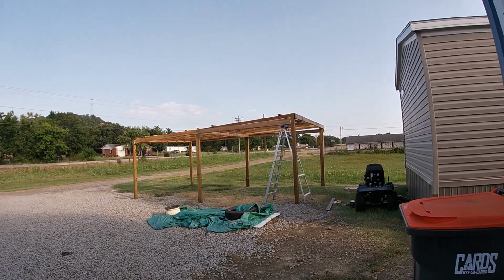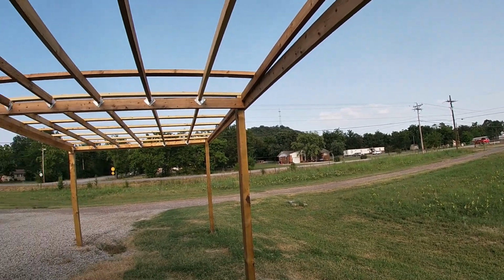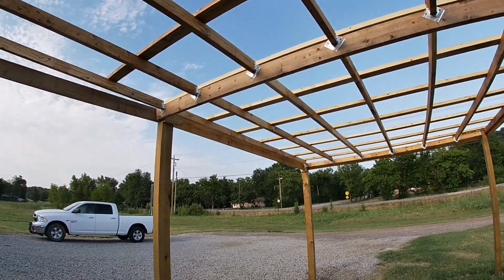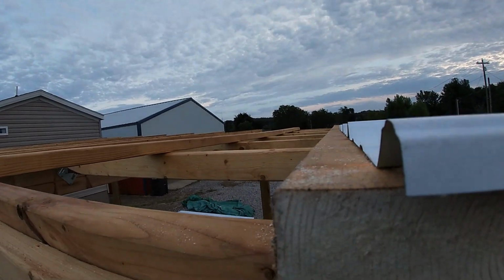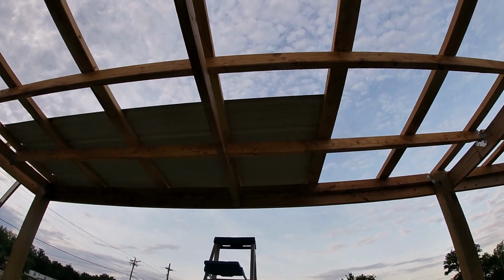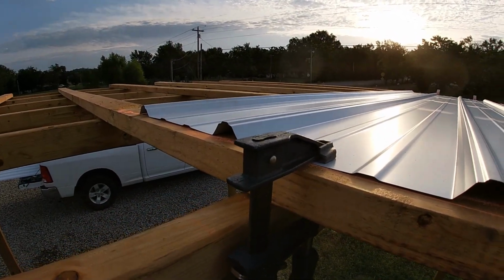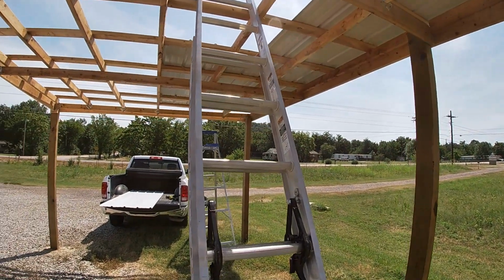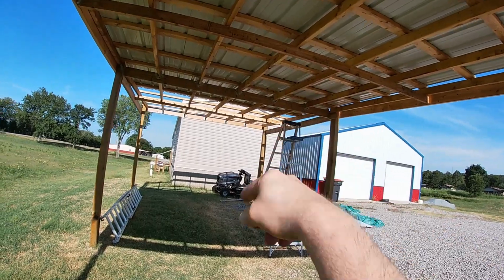DIY Carport pt2 Installing the Roof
Putting on the roof of my carport